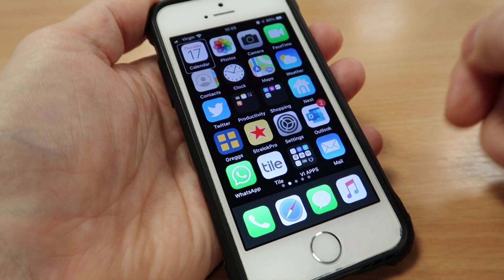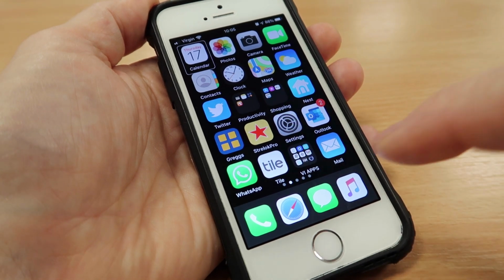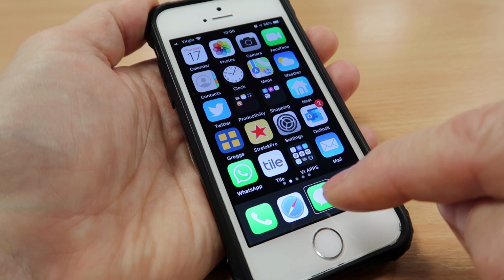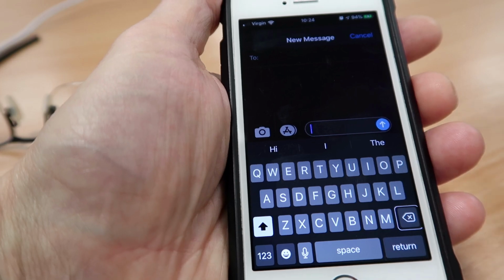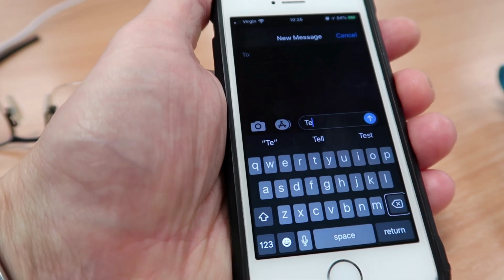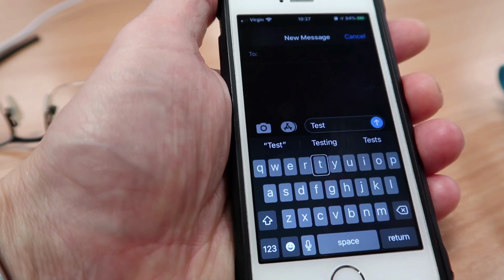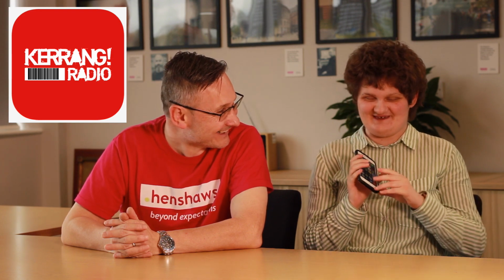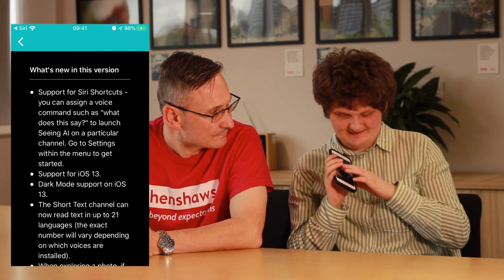Using an iPhone with no sight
Alice, who is totally blind and works in our Marketing team at Henshaws, talks to Mark about how she uses her iPhone. Find out how she uses VoiceOver to navigate to and open apps, and find out the different ways she is able to type out a message.